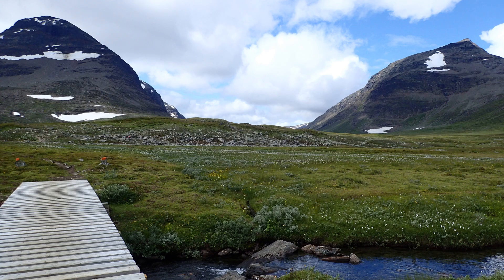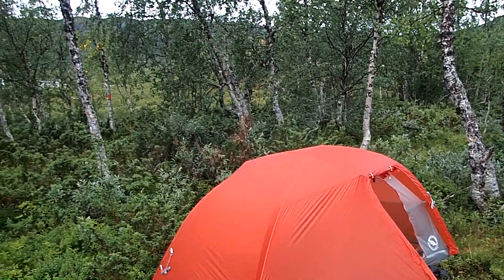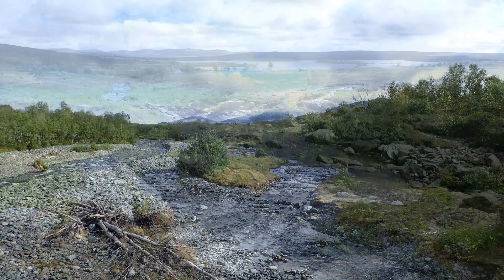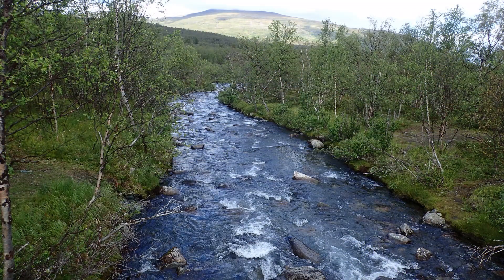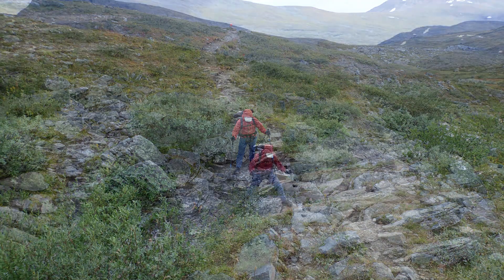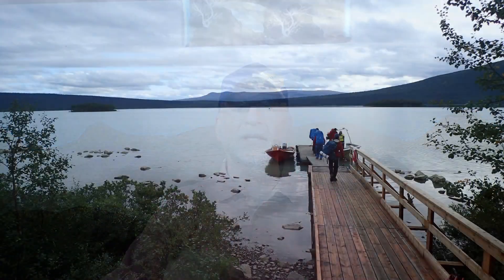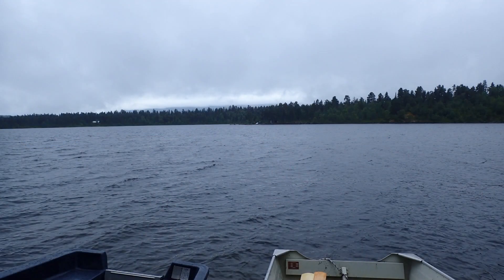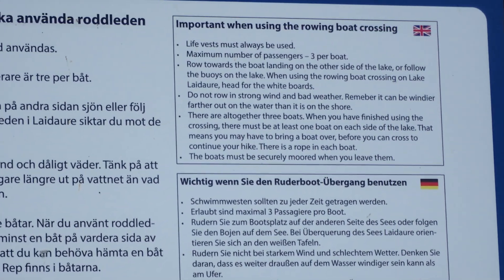Kungsleden The Kings Trail - Water Crossings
Hiking The King's Trail (Kungsleden) from Hemavan to Abisko was an experience of a lifetime.  This video series examines the events and the views as well as the logistics of the trail.

This video explains the many ways you can get from one side of a water crossing to another safely.  Sometimes you must meet a schedule and sometimes you control your own destiny.

Quick Search Links
0:00 Row, Row, Row Your Boat
1:00 Bridges
3:35 Wading
4:35 Motorboats
9:15 Rowboats
11:50 How To Row
14:25 Next week
14:45 Hike and Subscribe

a.co/d/4nSPCpa

Jag talar flyttande Svenska också.